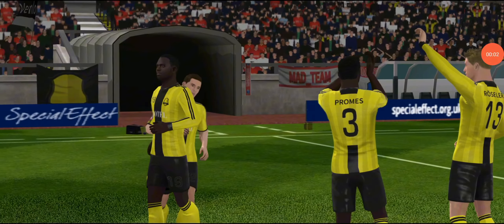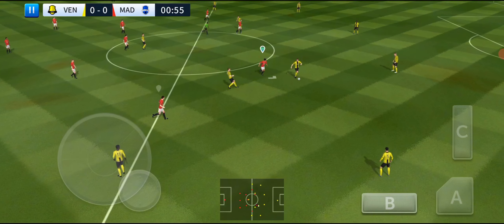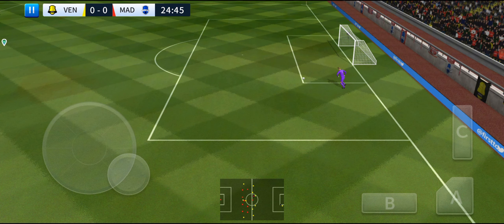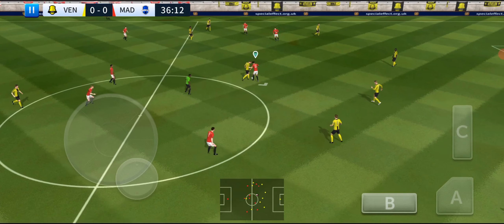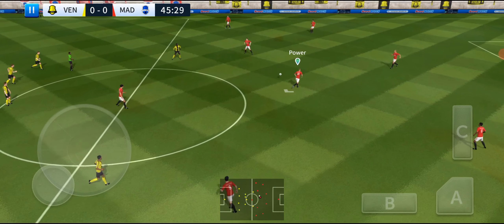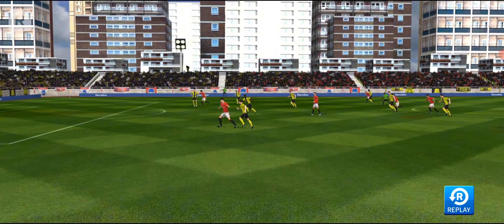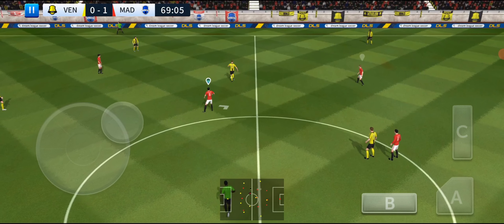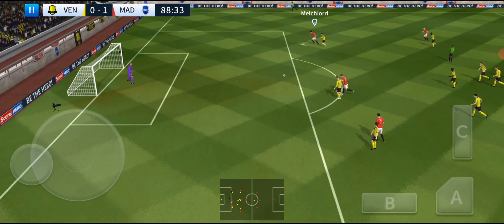Dream League Soccer 2023 Android Gameplay #1 Division 1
Dream League Soccer 2023 puts you in the heart of the action with a fresh look and brand new features! Build your dream team from over 4,000 FIFPRO licensed player and take to the field against the world's best sccore clubs!
"Welcome to the ultimate Dream League Soccer 2023 hub! 🌟 Dive into the latest gameplay, tips, and strategies that will elevate your DLS experience. From trending formations to superstar player analyses, we've got you covered! ⚽ Don't miss out on the hottest transfer news and exciting league updates. Join the DLS2023Fever and kick it with the gaming community! 🎮⚽ DreamLeagueSoccer GamingCommunity SoccerGaming"recommended